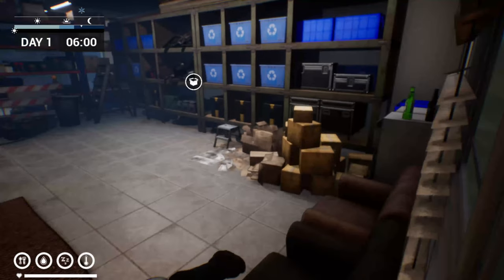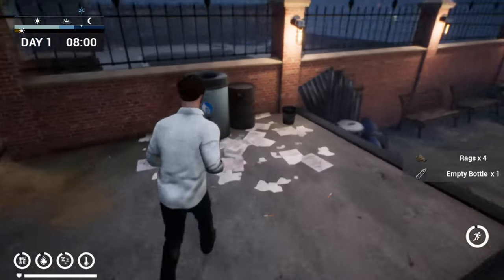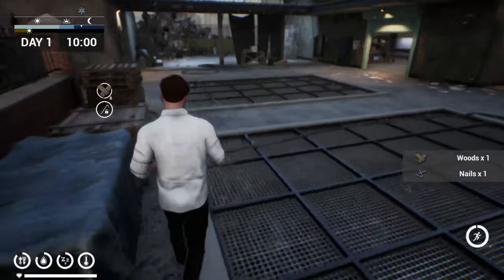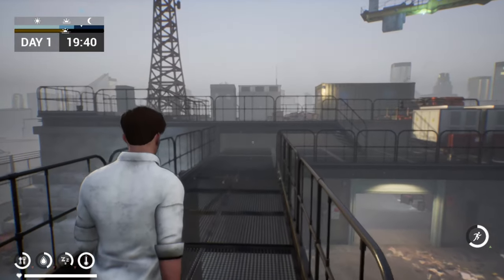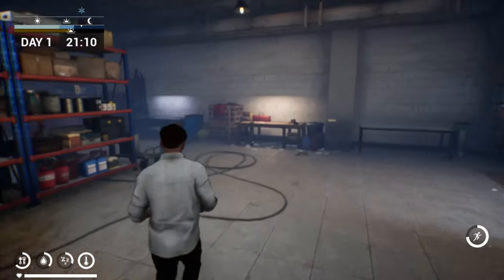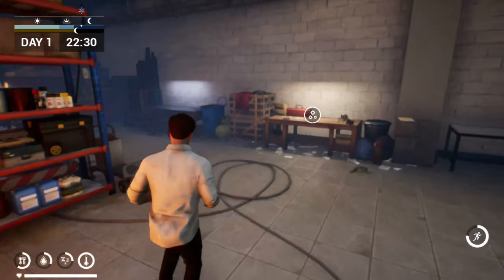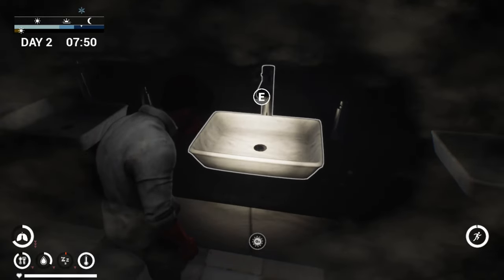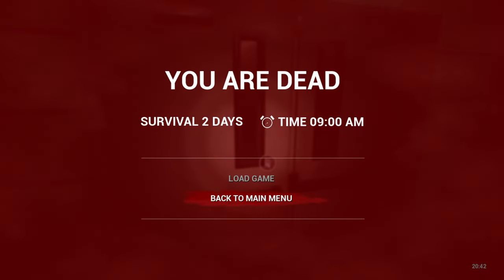Into The Haze Gameplay First Look 4k 60fps (PC game)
Into The Haze Gameplay First Look 4k 60fps EA gameplay game released today on steam.